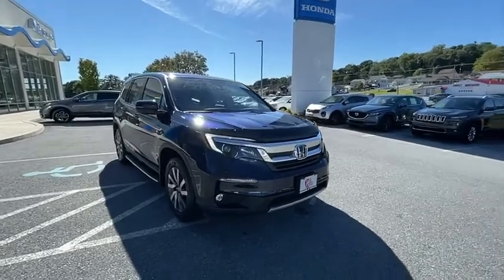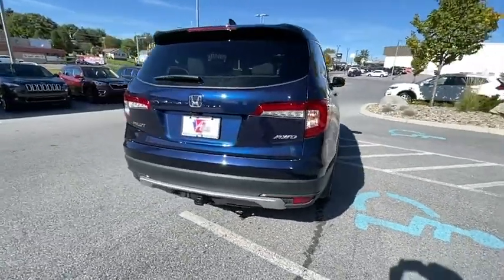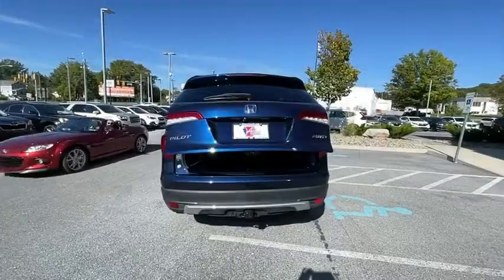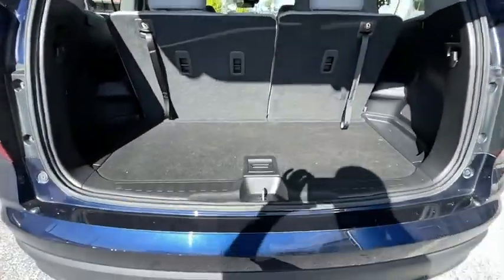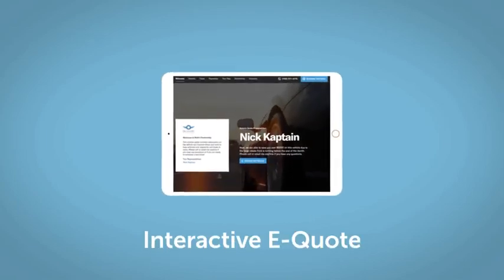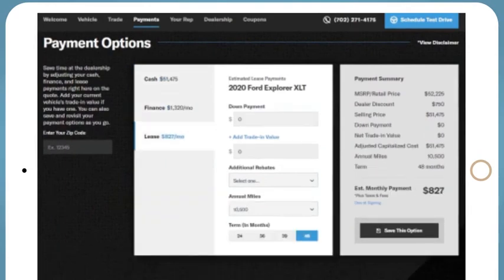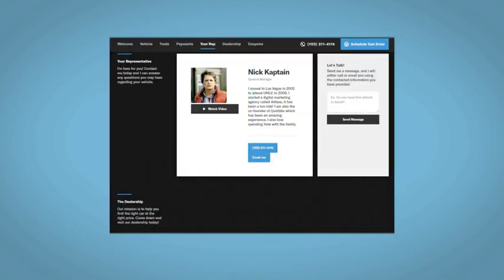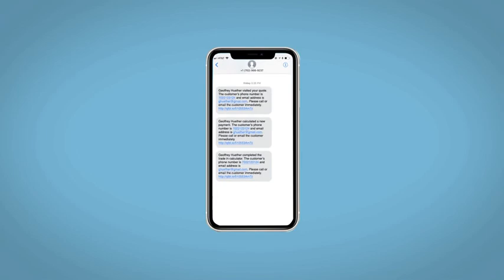2019 Honda Pilot Altoona, Bedford, Hollidaysburg, Tyrone, Huntingdon, PA UJ016646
Obsidian Blue Pearl Used 2019 Honda Pilot available in Altoona, Pennsylvania at Altoona Honda. Servicing the Bedford, Hollidaysburg, Tyrone, Huntingdon, PA area.

Altoona Honda
201 Valley View Blvd

CARFAX One-Owner. **CERTIFIED** This 2019 Obsidian Blue Pearl Honda Pilot EX-L AWD is well equipped and includes these features and benefits:brbrTimbrook Q-Certified Pre-Owned Details:brbr* Limited Warranty: 2 YEAR/100,000 Powertrain Warrantybrbrbr* Vehicle History Reportbrbrbr* Roadside Assistance : Covers 2 day Rental Vehicle/ Alternate Transportation and no trip Interruptionbrbr* 85 Point Inspectionbrbrbr* see sales associate for details and limitations.brbrSo no matter where you go, Timbook has you in good hands, backed by Assurant!brbrClean CARFAX. 18/26 City/Highway MPGbrbrbrWE MAKE IT EASY! Have a question or need more info? Let us know!